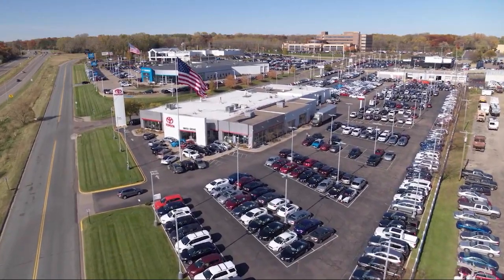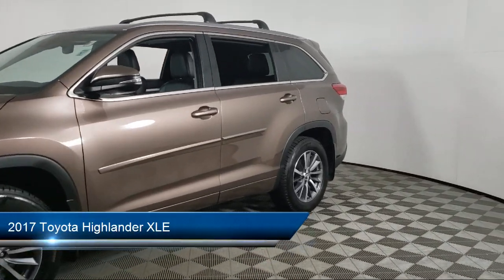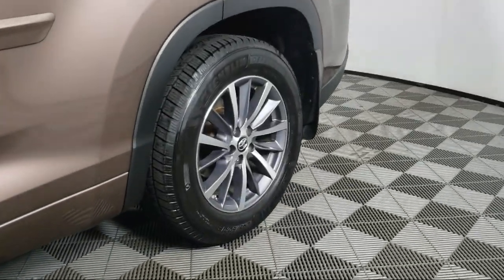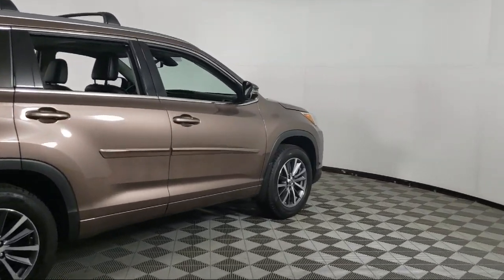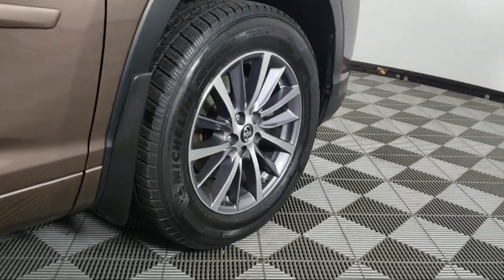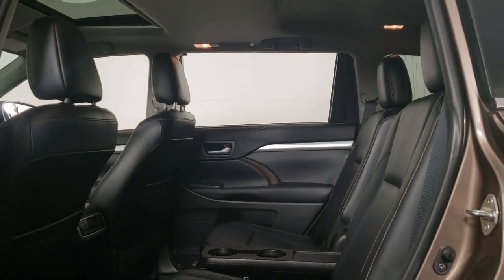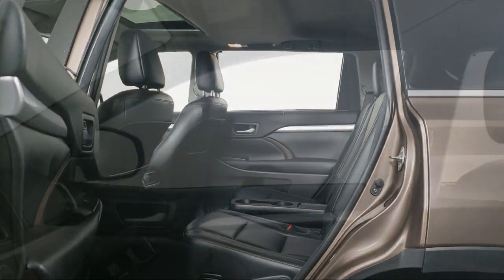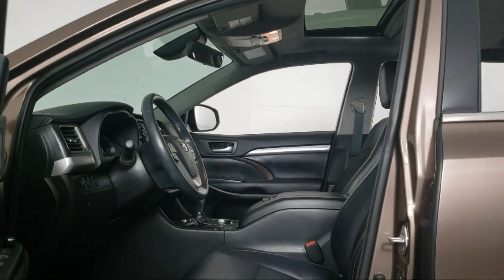2017 Toyota Highlander XLE P2979A Eagan Cottage Grove Mendota Heights Saint Paul Woodbury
2017 Toyota Highlander XLE Stock Number: P2979A Vin:5TDJZRFH5HS464048.